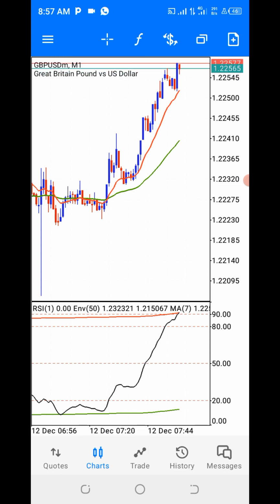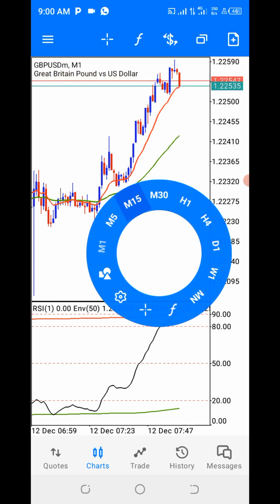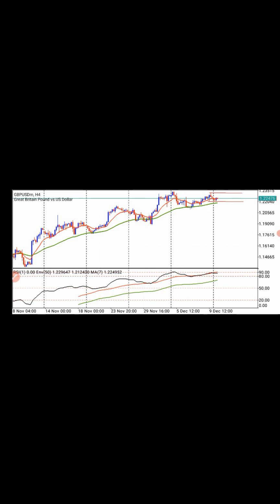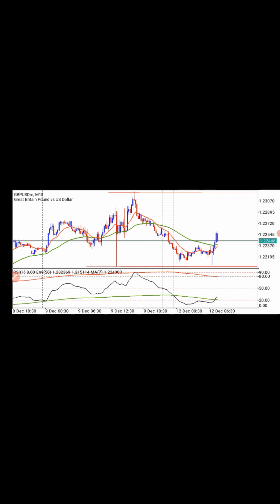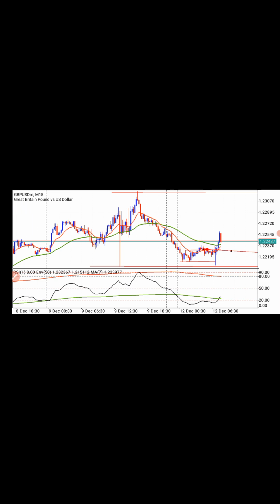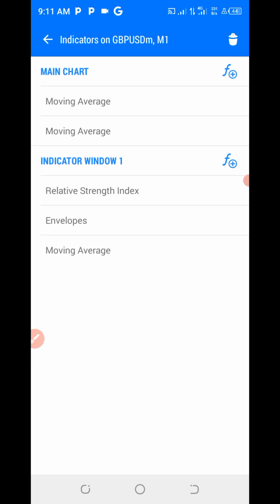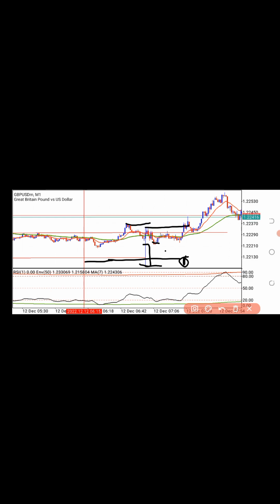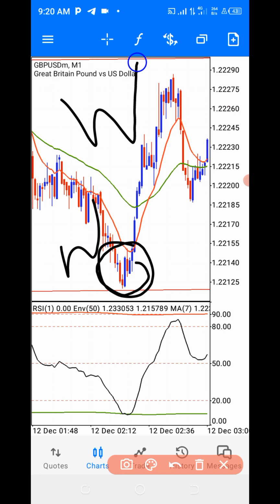Unbeatable Envelope Strategy To Trade Gbpusd: Currency account flipping secret 99.9 Accuracy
You will learn about the Unbeatable Envelope Strategy To Trade Gbpusd and Xauusd. If you want to learn  how to trade the Gbpusd and xauusd and how to be profitable trading Gbpusd and xauusd using the envelope strategy you need to watch this video.

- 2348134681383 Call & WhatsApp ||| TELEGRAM